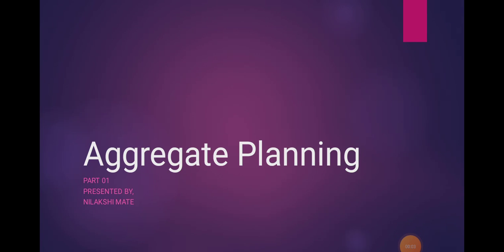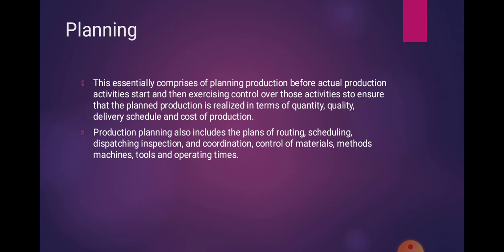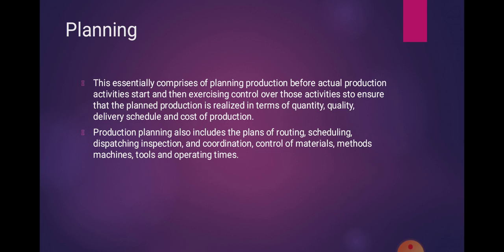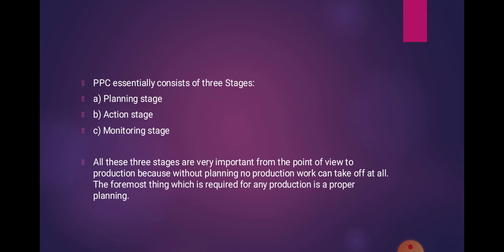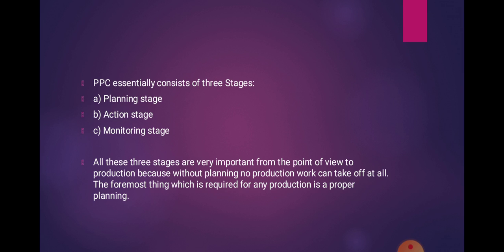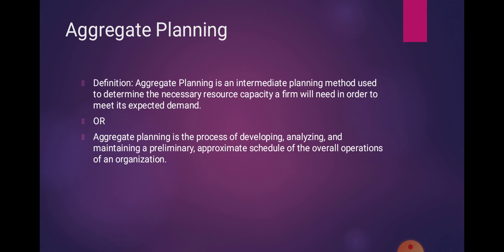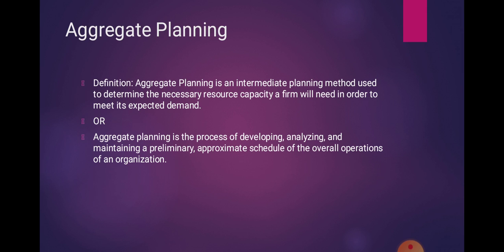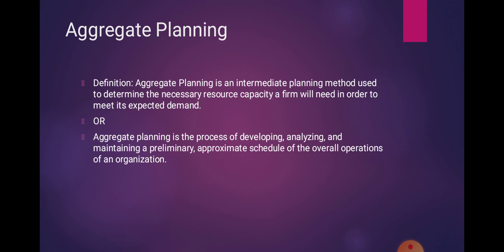Aggregate planning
Introduction